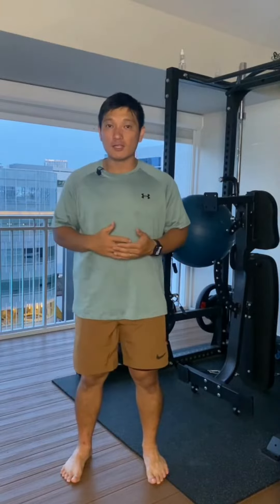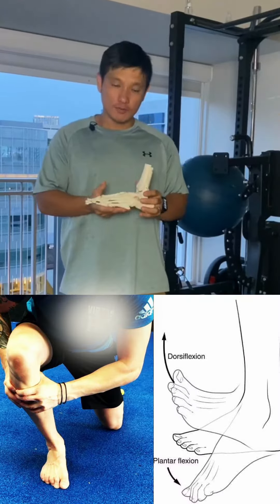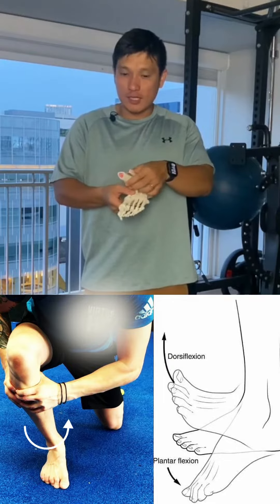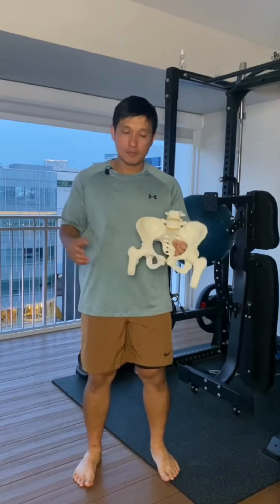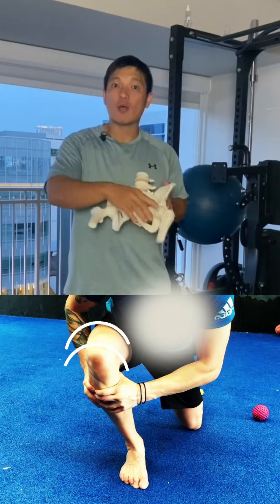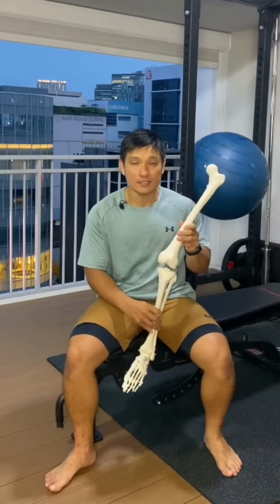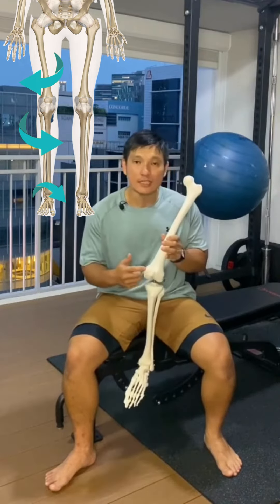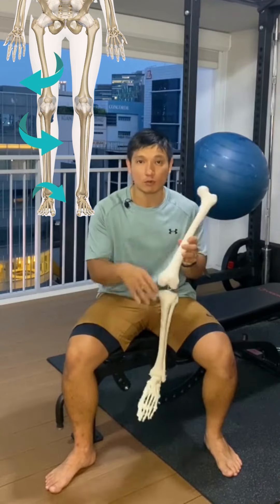Knee Pain. Despite resting for weeks, the pain is still there!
A different approach to rehab. I will be posting some exercises to address the problems i mentioned in the video later on.